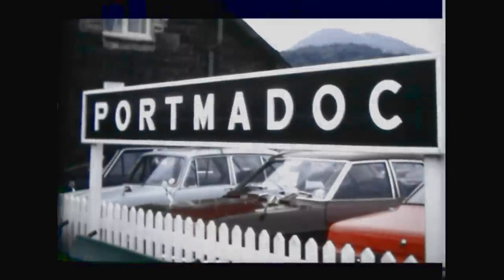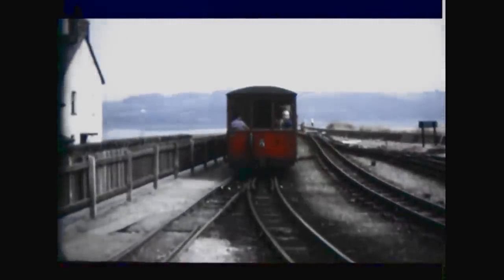Historic Film of FESTINIOG Railway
The railway is now roughly 131⁄2 miles (21.7 km) long and runs from the harbour at Porthmadog to the slate mining town of Blaenau Ffestiniog, travelling through forested and mountainous scenery. The line is single track throughout with four intermediate passing places. The track gauge is 1 ft 11 1⁄2 in (597 mm) allowing trains to interwork through to the Welsh Highland Railway of 1922 (operated by the Ffestiniog). The first mile of the line out of Porthmadog runs atop an embankment locally called "the Cob", which is the dyke of the Traeth Mawr "polder". from Wikipedia